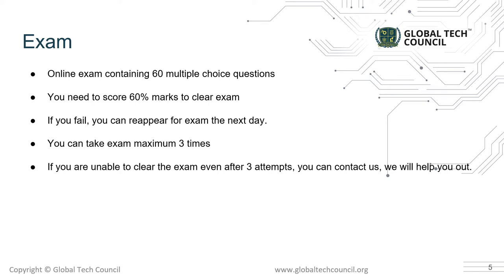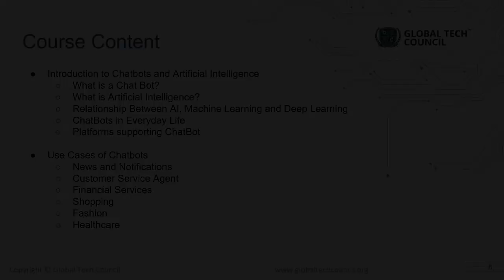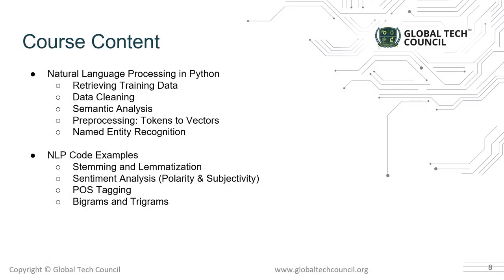Introduction to Certified Chatbot Developer™ | Global Tech Council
Certified Chatbot Developer™ focusses on the core concepts of Chatbots. The certification aims to let individuals test their understanding of how the chatbots are created and developed.
Getting certified as a Chatbot Developer can prove to be beneficial for your career as the field is witnessing exponential growth in the past few years.